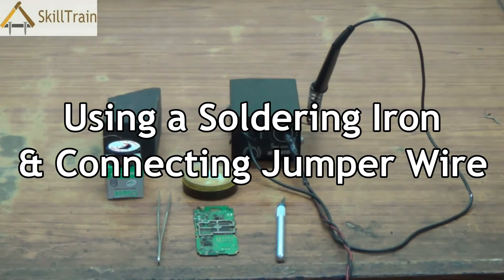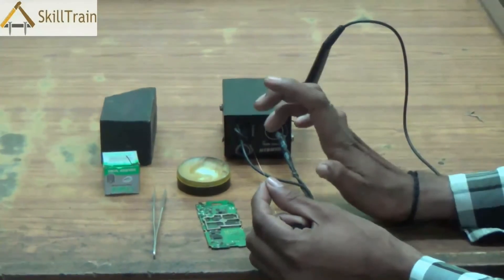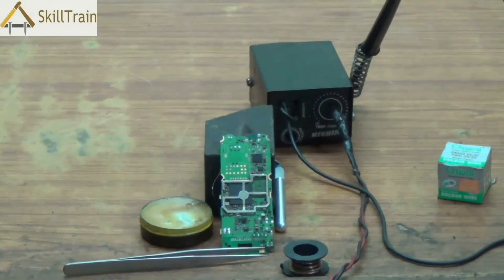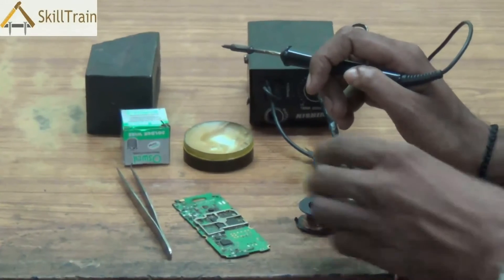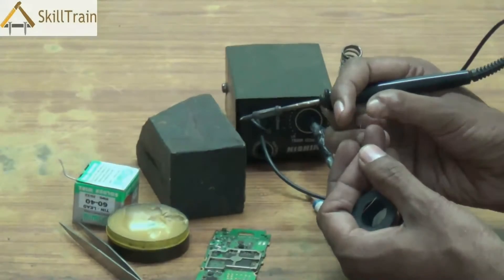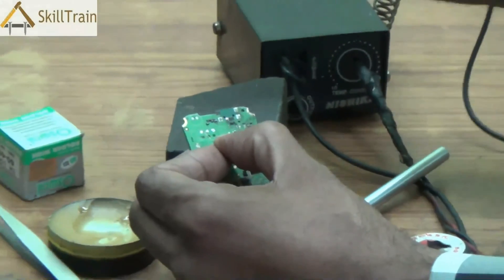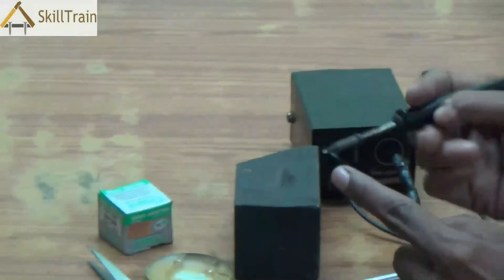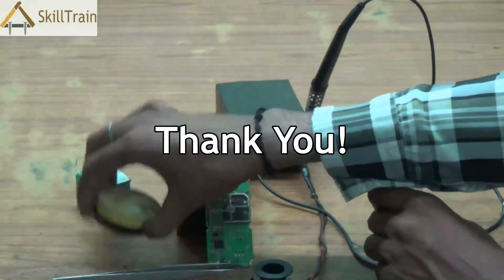Using a Soldering Iron & connecting Jumper wire (English)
In this video you will see the Uses of a Soldering Iron on a PCB of a Mobile Phone.

इस विडियो मे आप सोलदेरिंग लोहे का प्रयोग के बारे मे जानकारी प्रप्थ करेंगे।